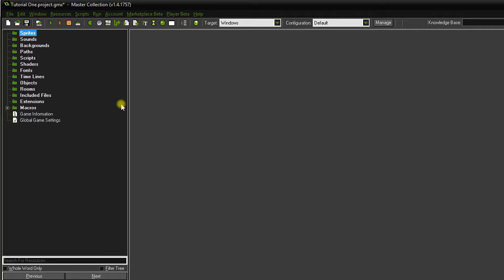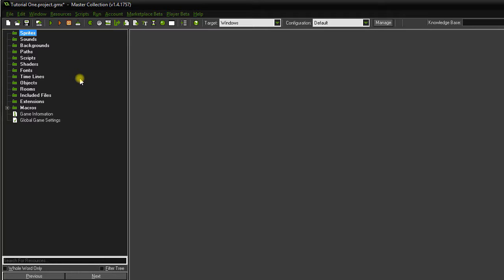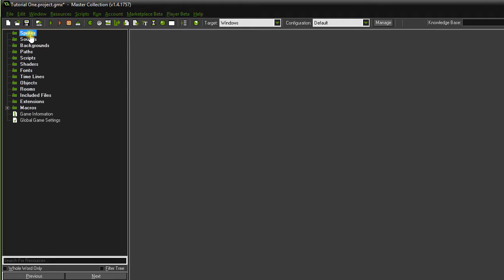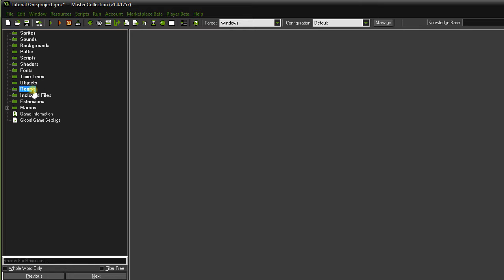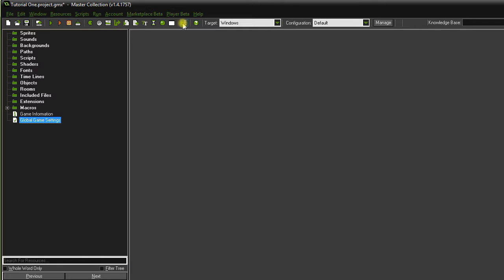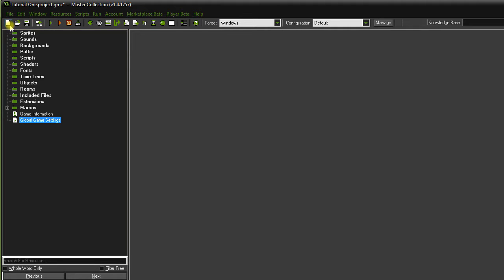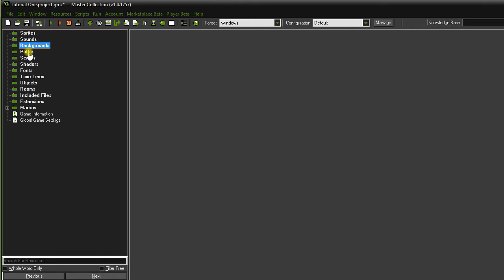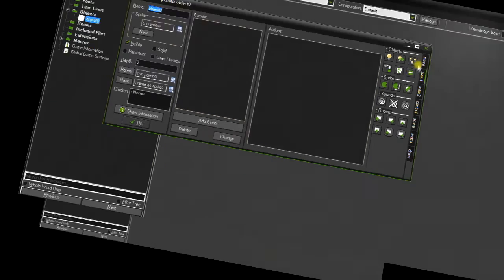Make Games with GameMaker: Introduction Part One: GameMaker Studio Layout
Introduction to GameMaker Tutorials: A beginners guide of how to make games with GameMaker, using the Drag and Drop system.

Part One: We take a look at using GameMaker for the first time, getting a feel for the general layout of the software and an idea of how it works.

These tutorial videos are based on the drag and drop method and use the Evil Clutches game as a walk-through, from the book The Game Maker's Apprentice. The original guide is adapted as the instructions are out of date due to upgrades to GameMaker and I also cover bits they left out.